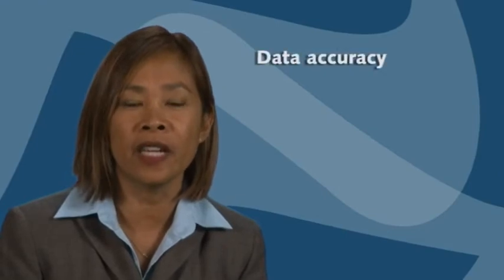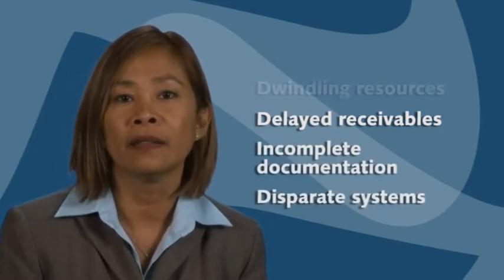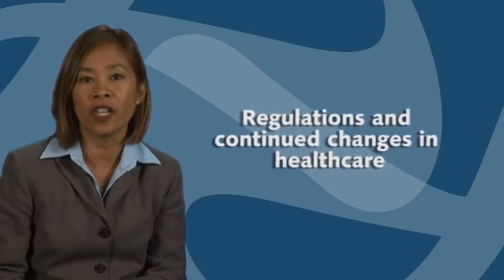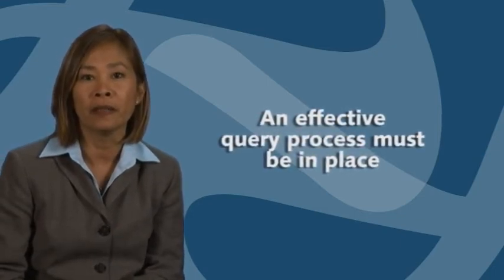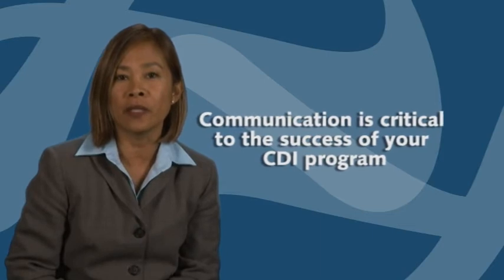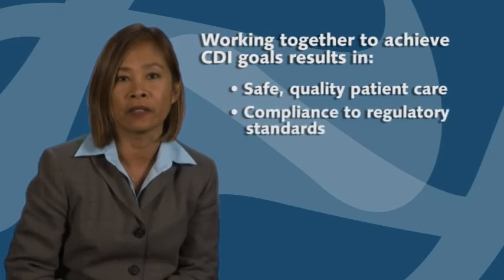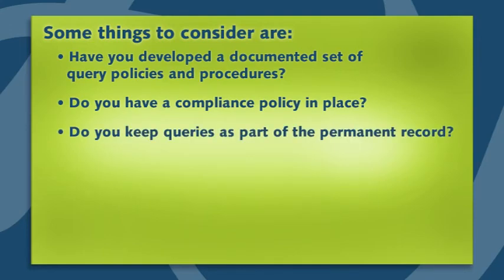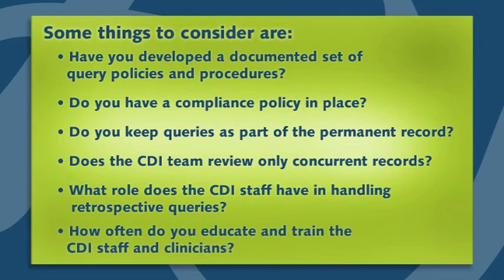SPi Healthcare Focus on Performance: Clinical Documentation Improvement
Join SPi Healthcare's Maribelle Kim on this edition of Focus on Performance as she examines some of today's coding and compliance challenges and offers insight into developing a successful Clinical Documentation Improvement program.